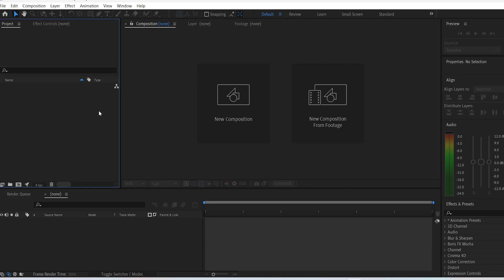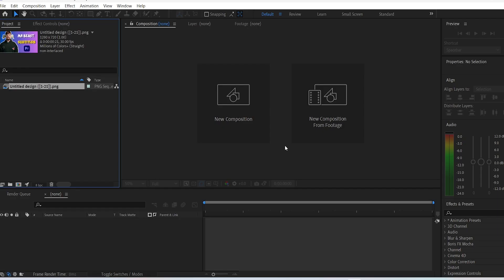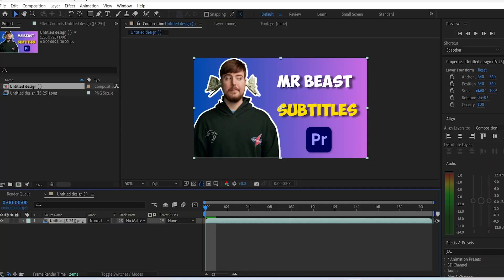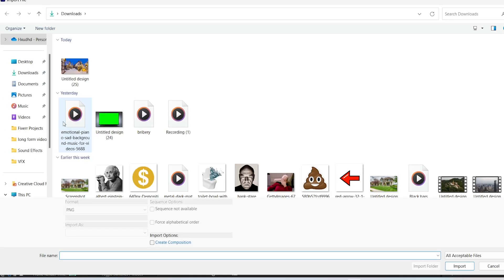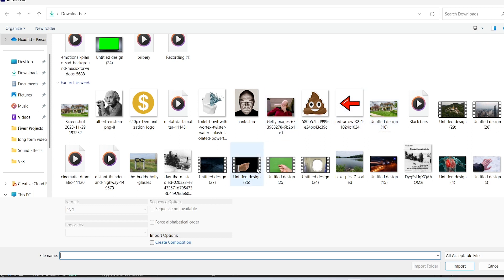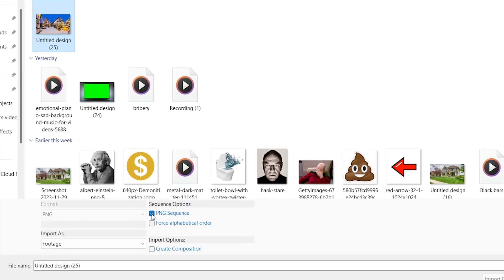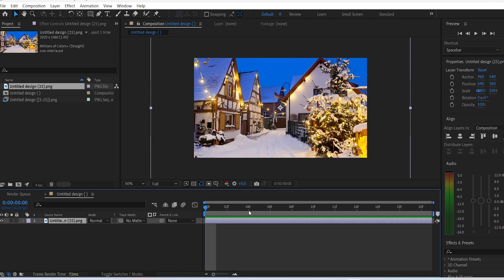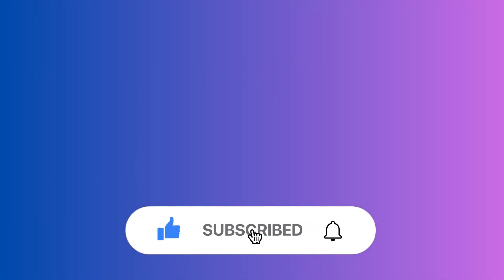How to Fix Image Not Showing in After Effects – Quick & Easy!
How to Fix Image Importing Issues in After Effects 2025